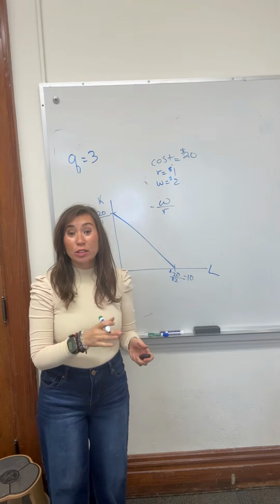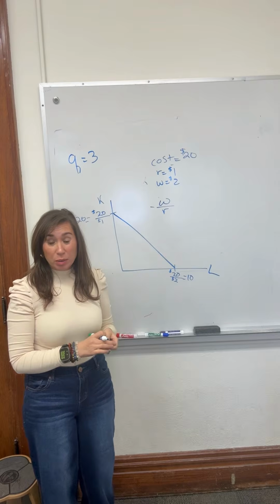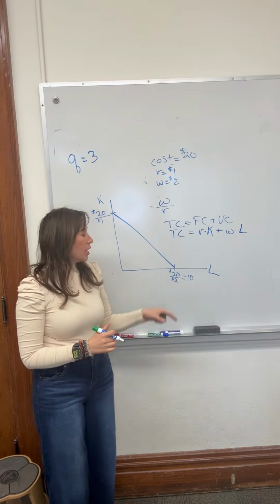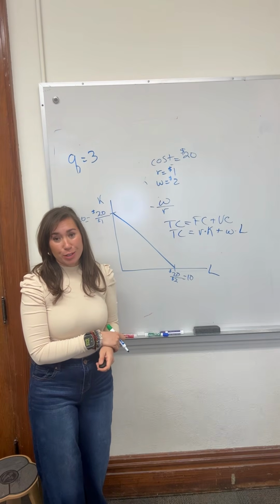What Is the Isocost Curve? Simple Explanation for Economics Students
What Is The Isocost Curve In Economics?

Hi Everyone and Welcome to The Econ Survivor Kit Channel

How do firms decide the best mix of labor and capital to minimize costs? 🤔 The answer lies in understanding the isocost curve and its role in production decisions. In this video, I break down the total cost function, including fixed costs, variable costs, and input ratios, to show how businesses make cost-effective choices.